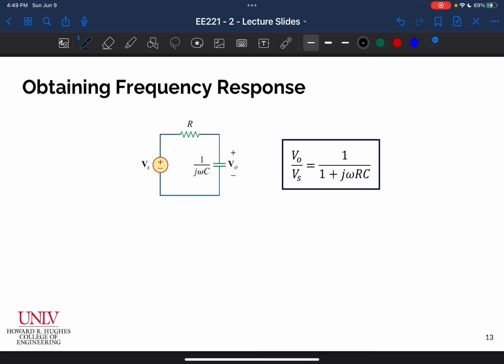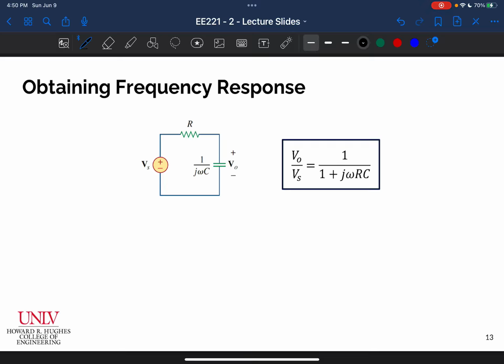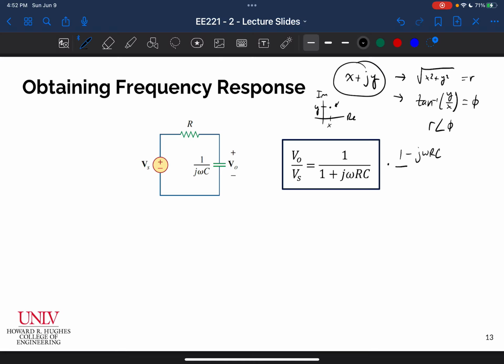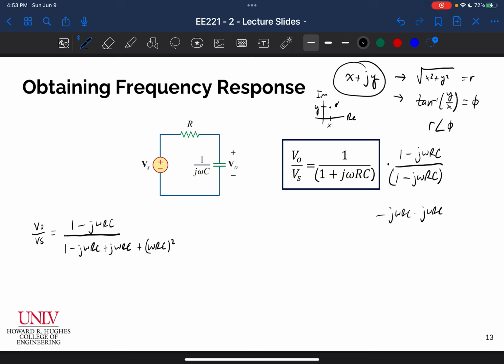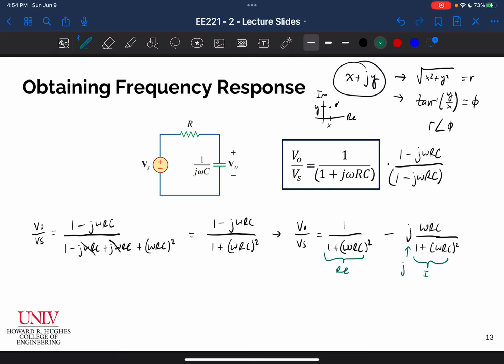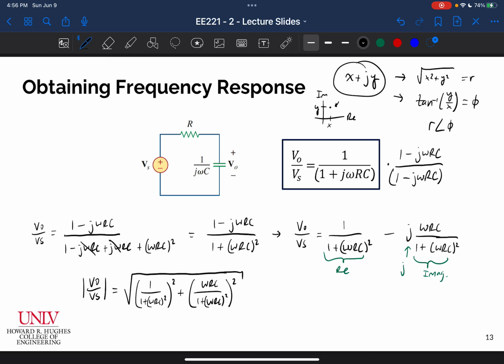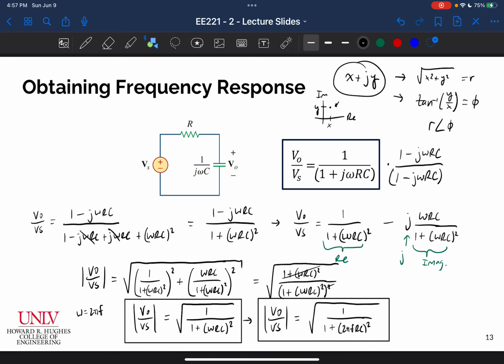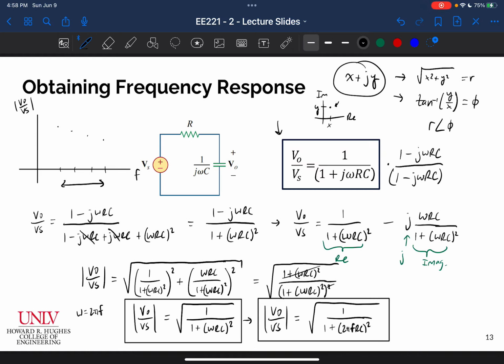2.8 - Obtaining Frequency Response, Pt. 1